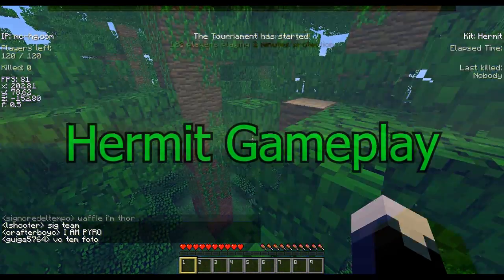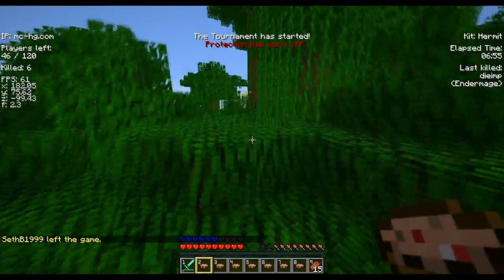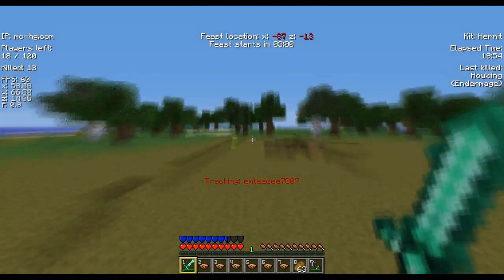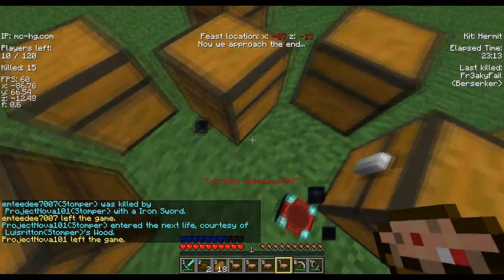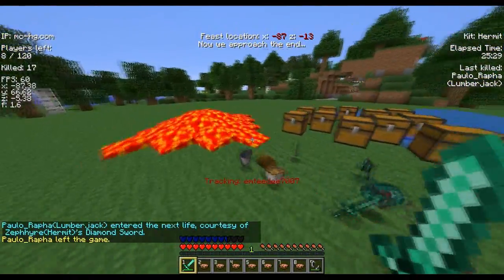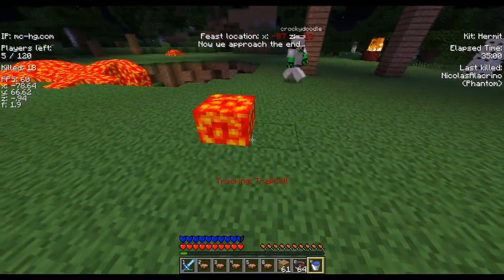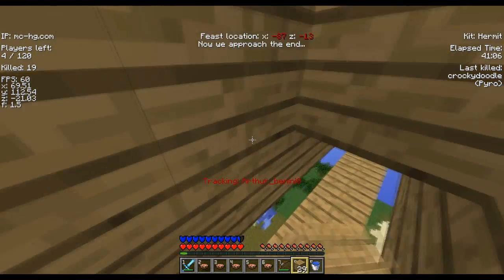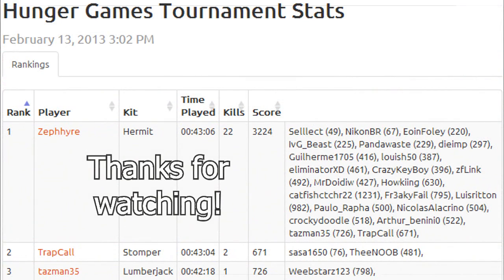Hunger Games - Hermit Gameplay [Commentary]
Hemit OP

Gameplay from the mcpvp hunger games servers, using the hermit kit.

~Intro~

Visuals created by me, the song is: "Rising Sun" by mattmcfarland